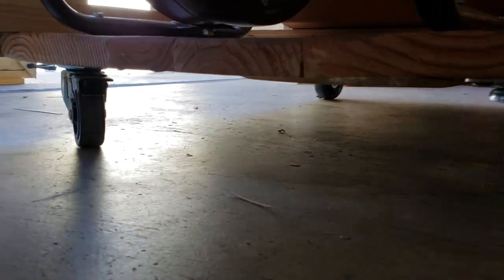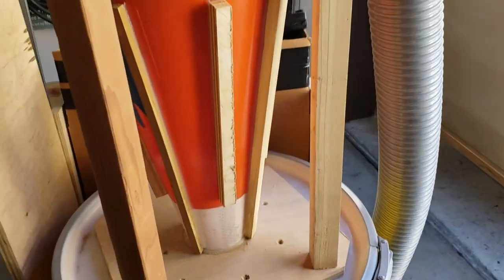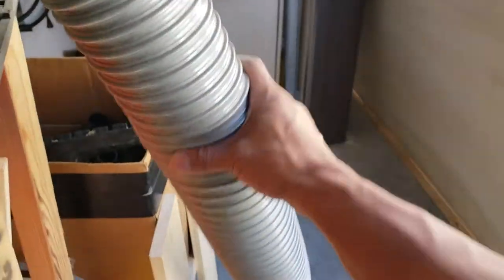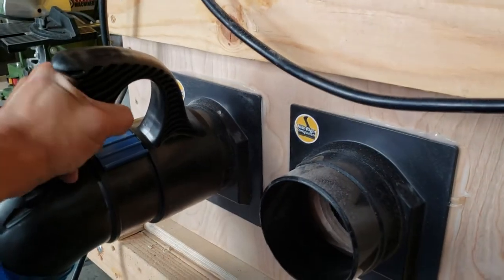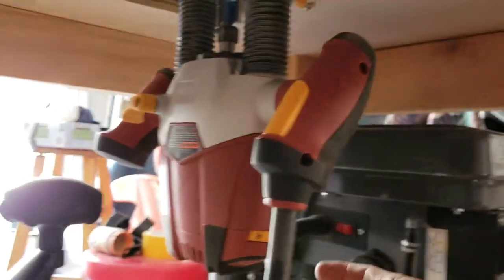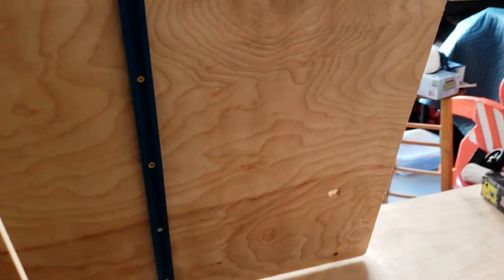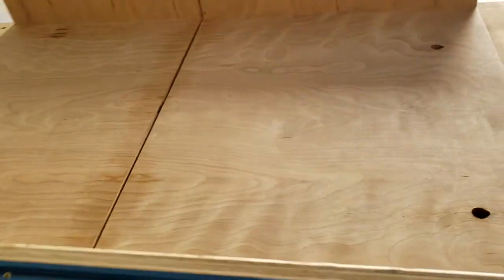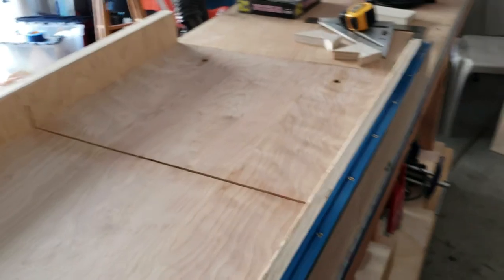Homemade mobile workbench and dust cyclone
Here is an overview of my homemade dust cyclone and mobile dust collection system and woodworking workbench. The workbench has an integrated tablesaw, router table, and planar. There is plenty of storage for tools and accessories. Let me know if you have any questions in the comments!